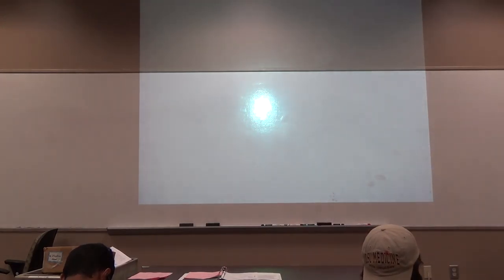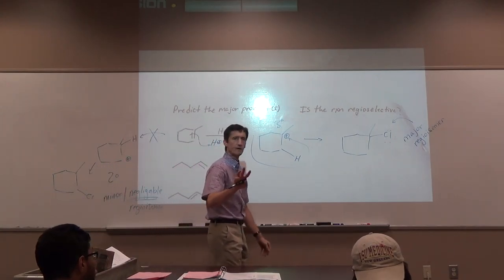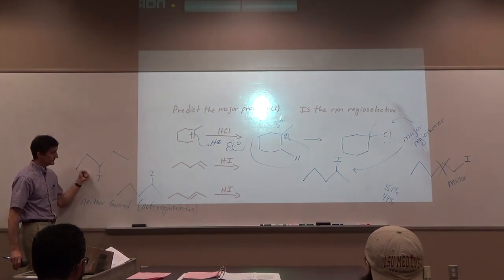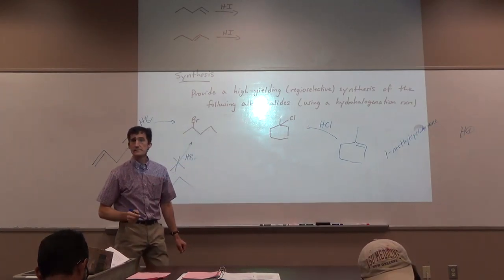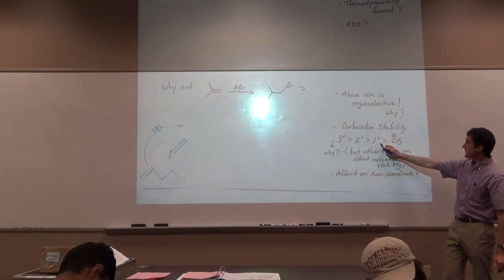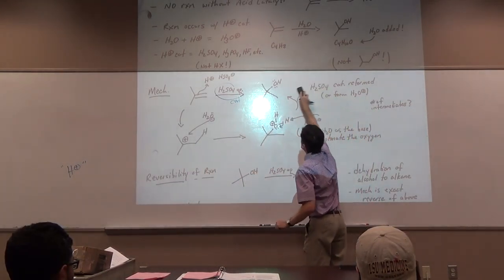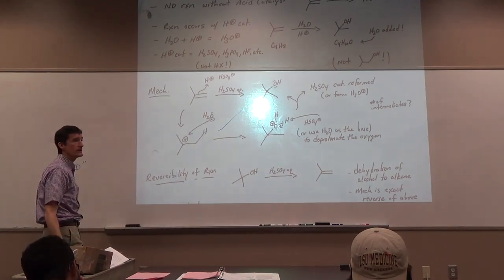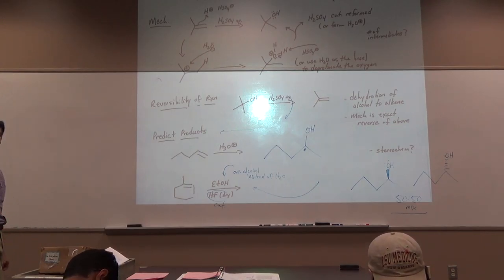Organic I_Sept19_MoreAlkeneReactions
Description